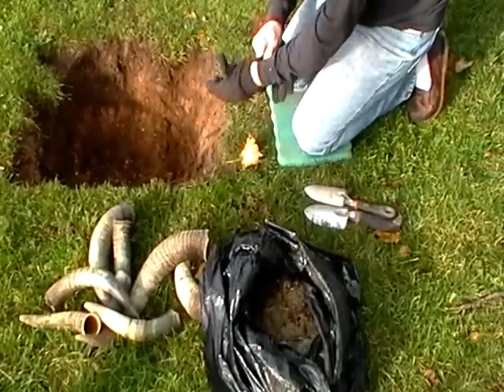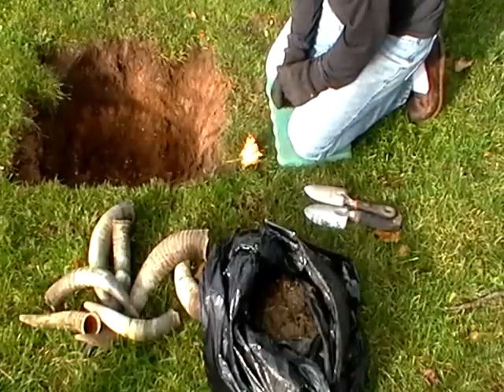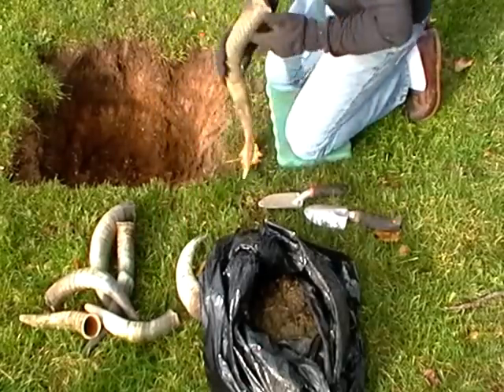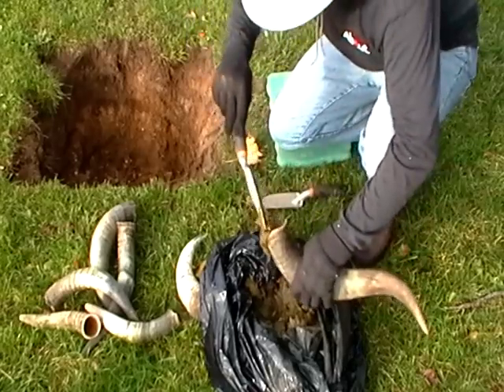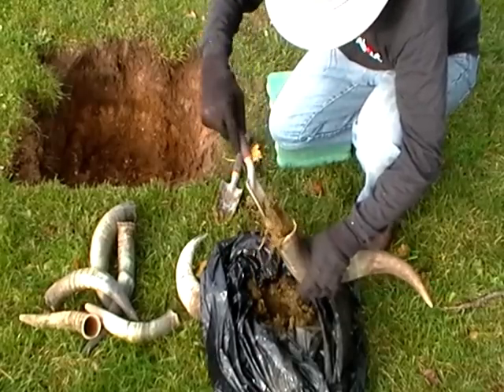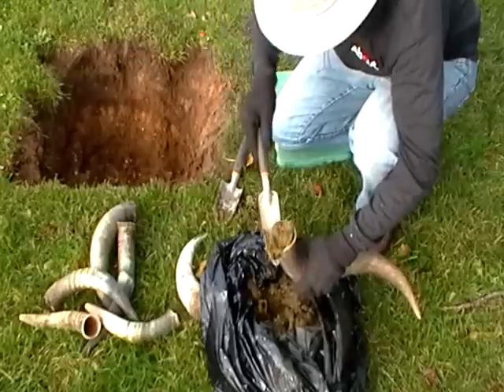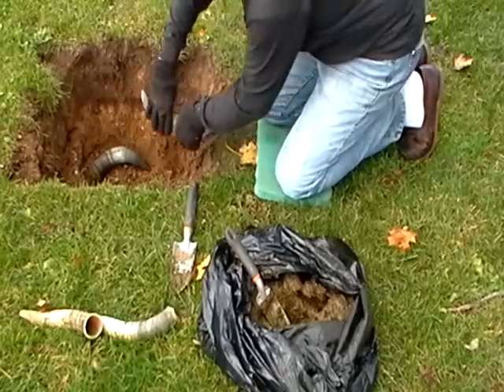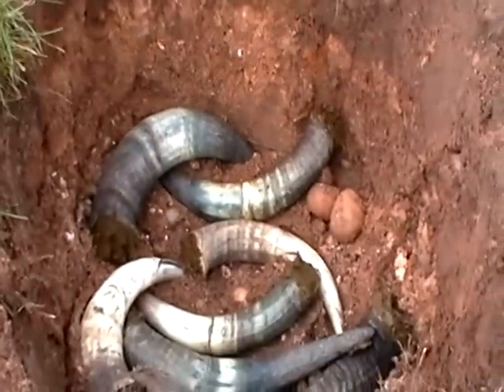BD500 - Cow Manure Preparation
Jared from Vine Views preparing BD500 which consists of manure from a lactating cow stuffed in cow horns.